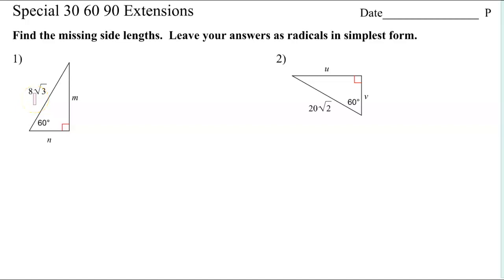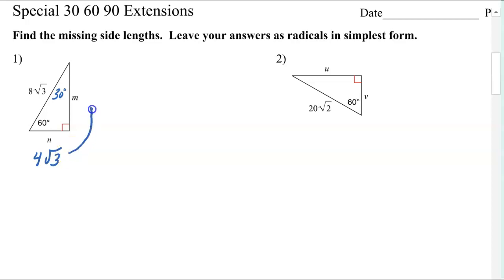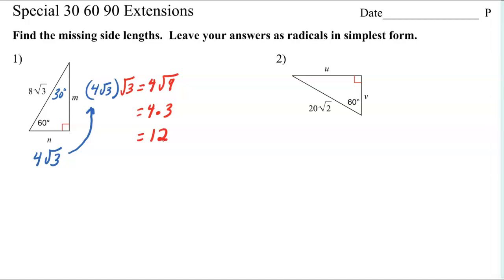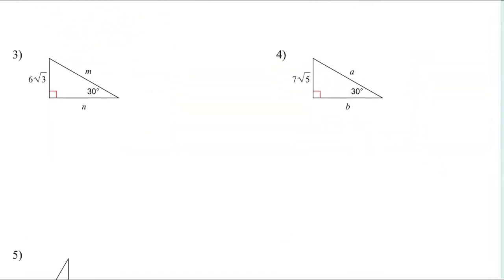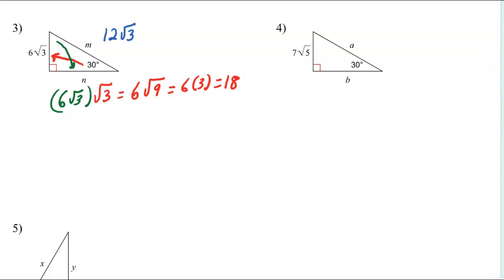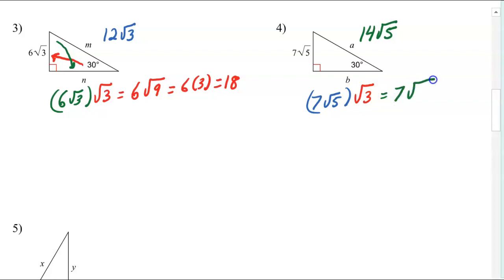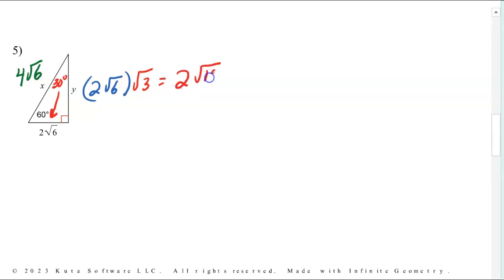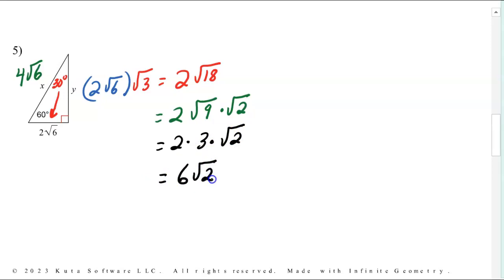Nonroutine 30 60 90 Special Triangles